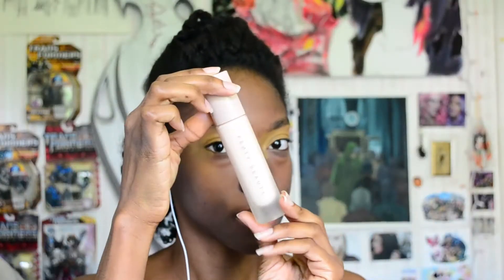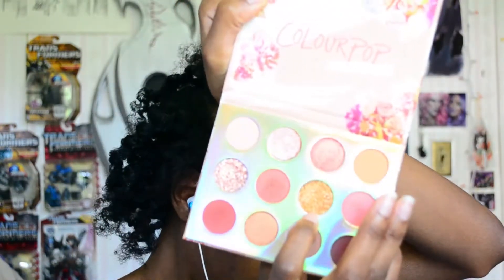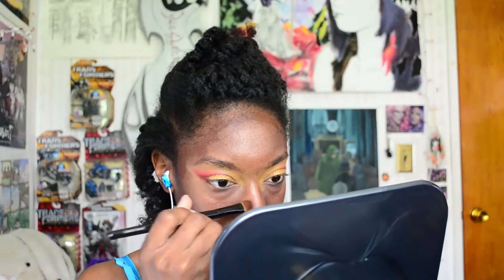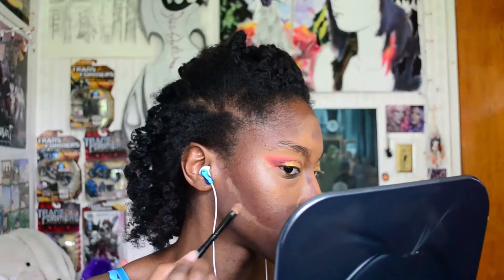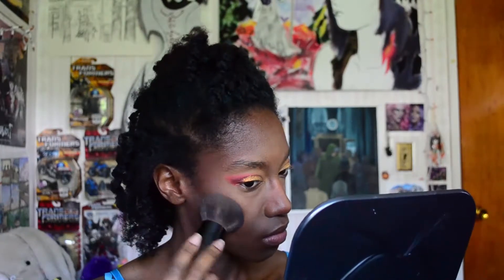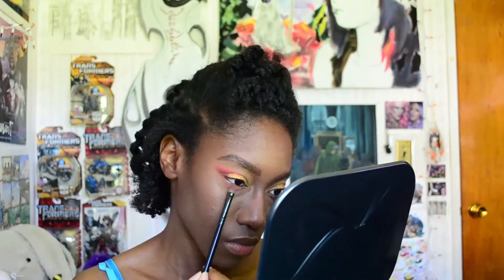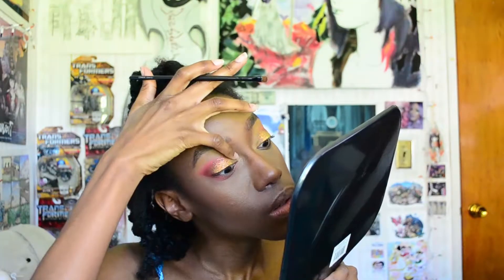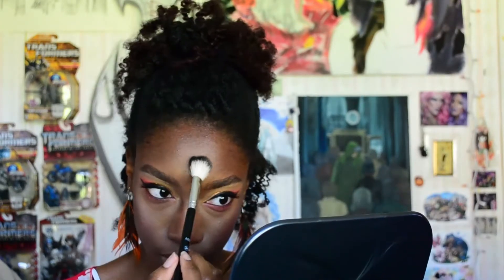ColourPop Sweet Talk Palette | Summer Makeup Tutorial | Raish Phoenix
Hello Beautiful People! Got my hands on the ColourPop Sweet Talk Palette and came up with this look! Hope you guys enjoy it!